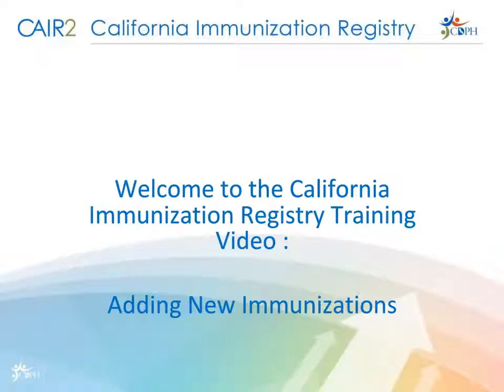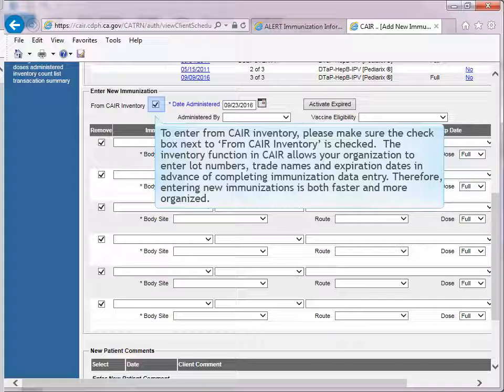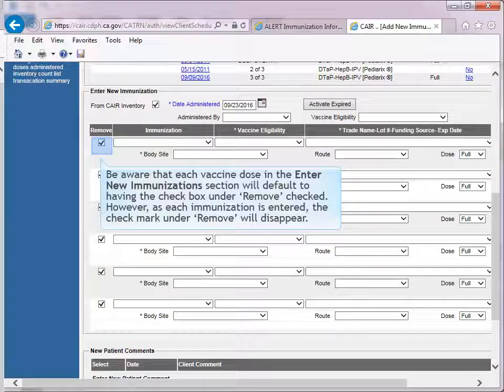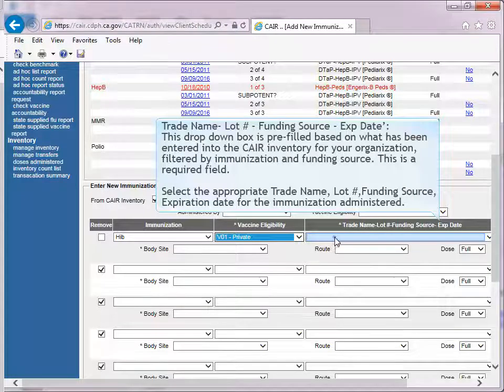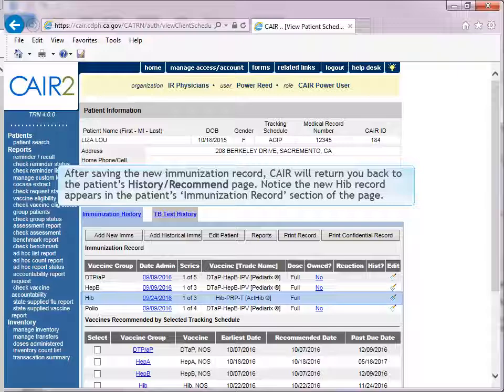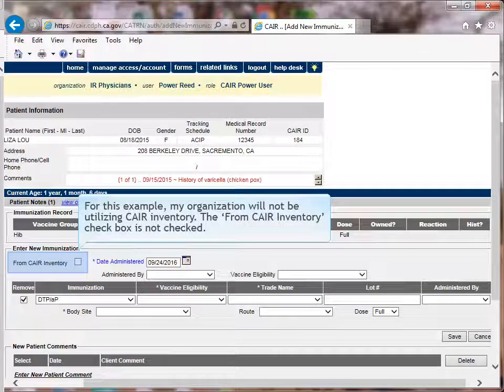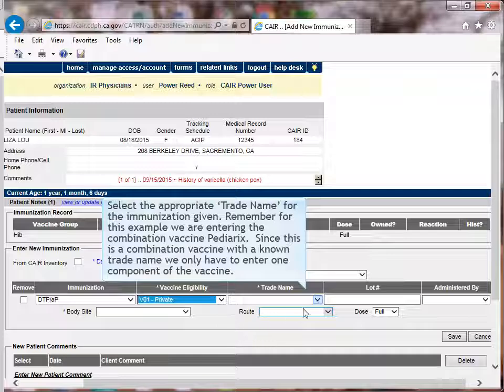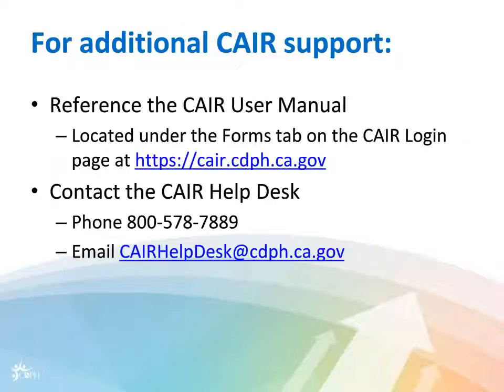Adding New Immunizations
Training on how to add new immunizations to CAIR2.